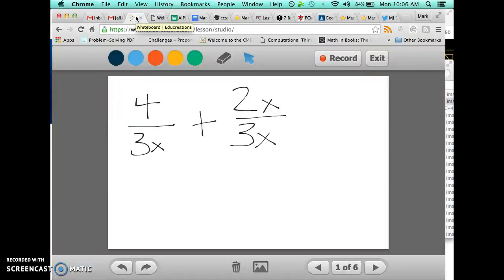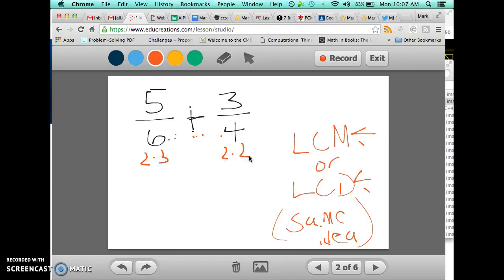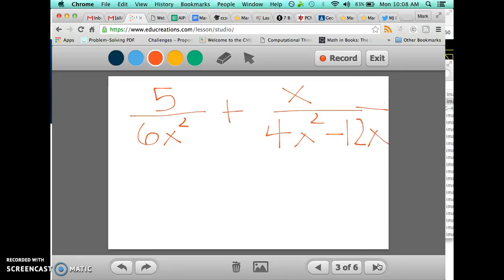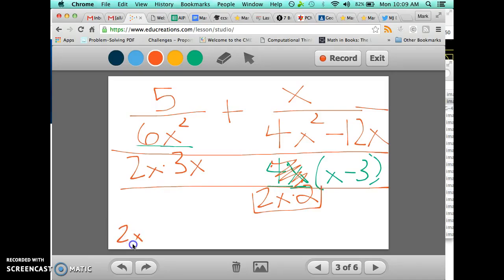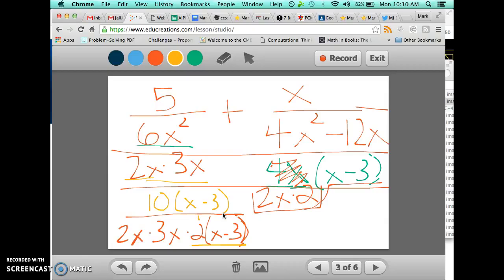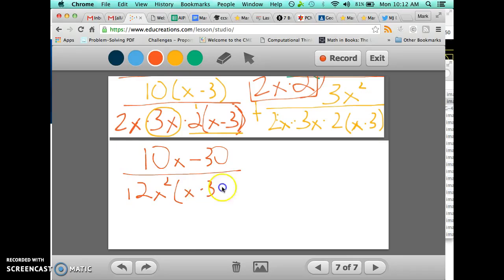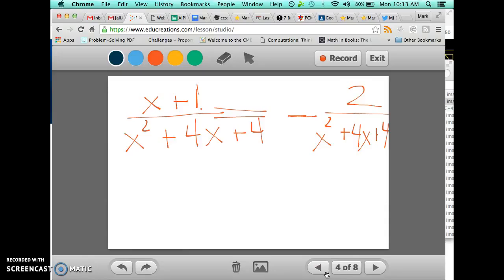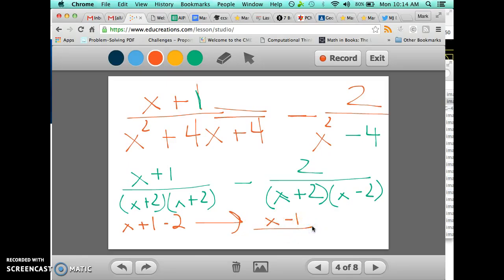9.5 Pt. I Algebra 2 Adding Rational Expressions